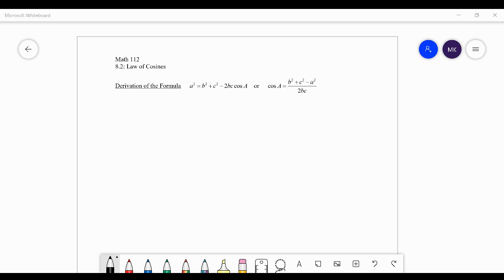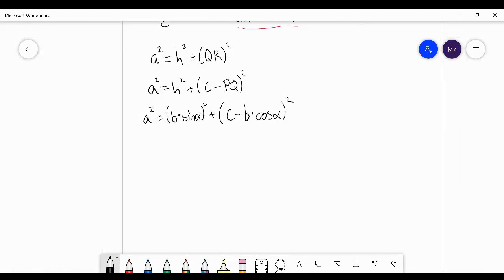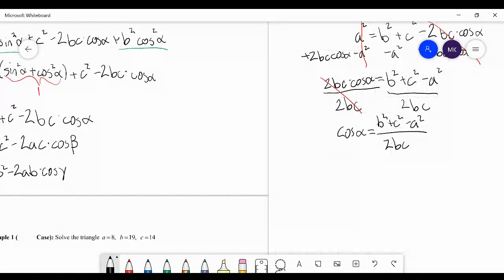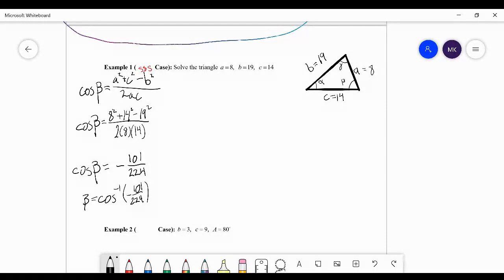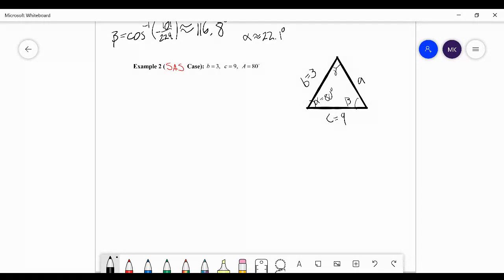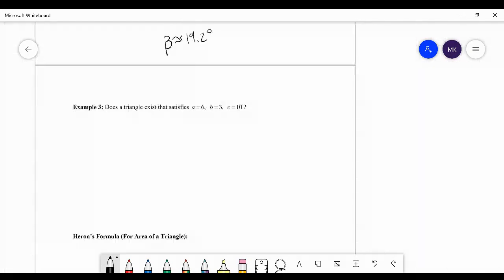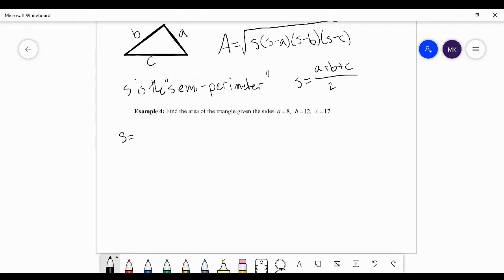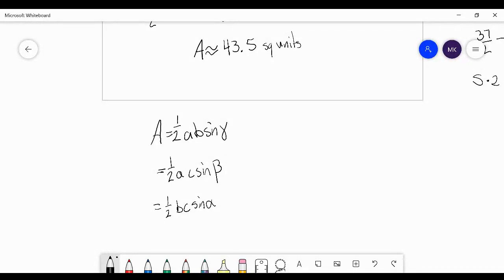MTH 112 8.2